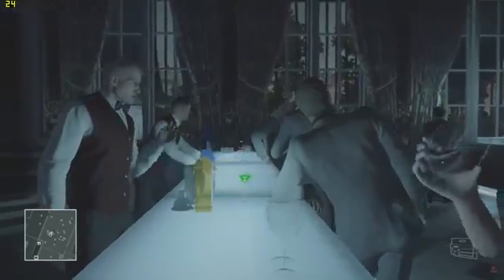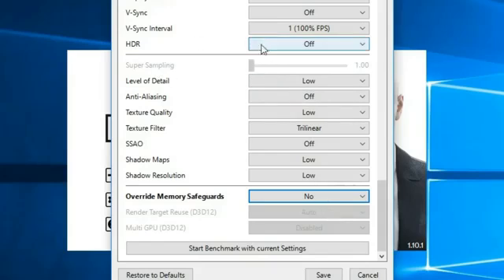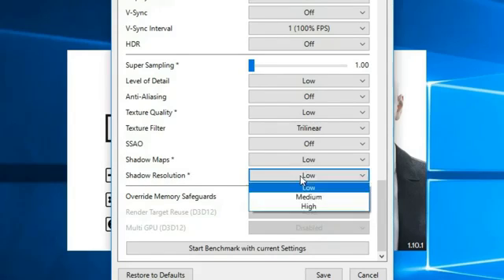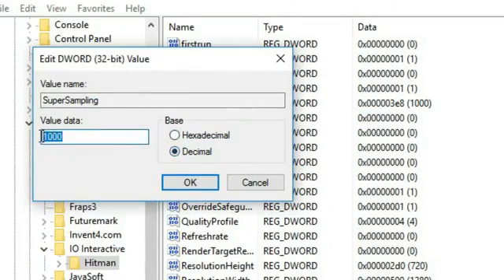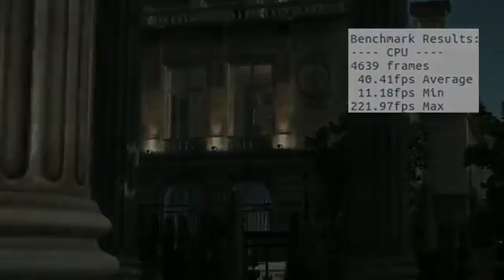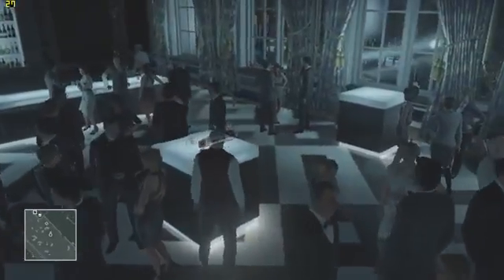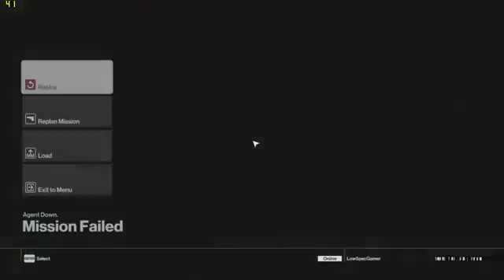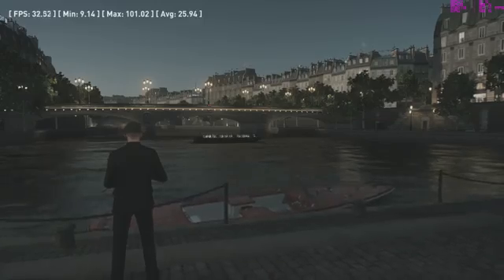Cara mengatasi lag di hitman 2 work 100% di simak guys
Jangan lupa subscribe dan like nya teman teman juga bunyi kan lonceng nya supaya kalian tidak ketinggalan video terbaru dari channel saya ..Gratis semua nya tidak perlu bayar kok..  Terima kasih ..